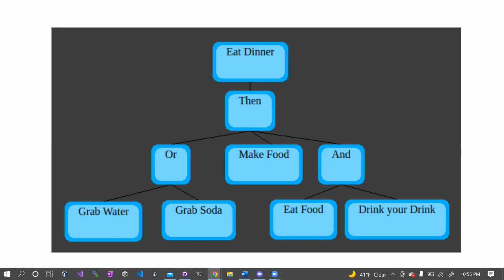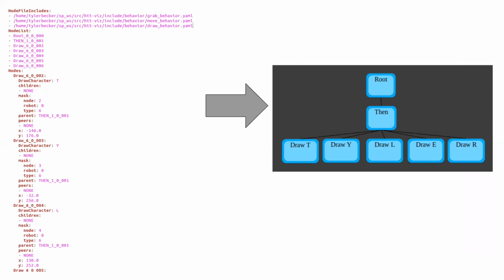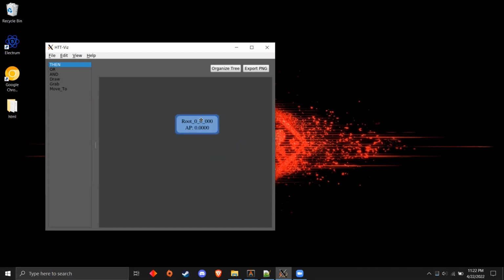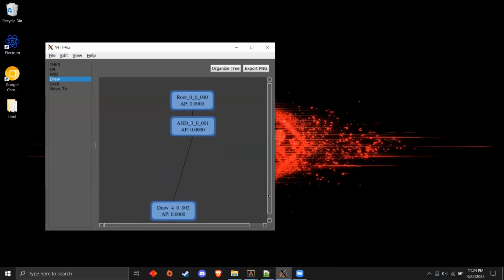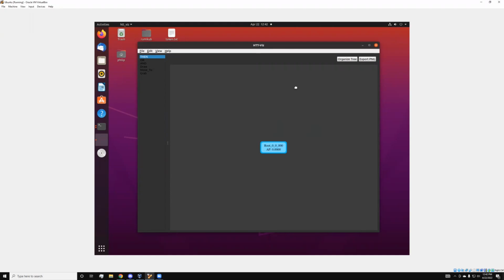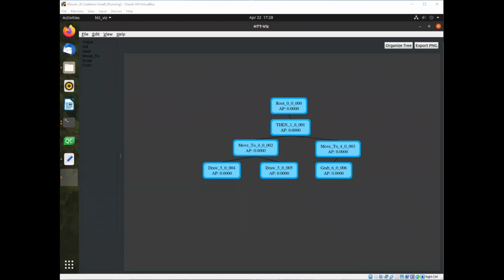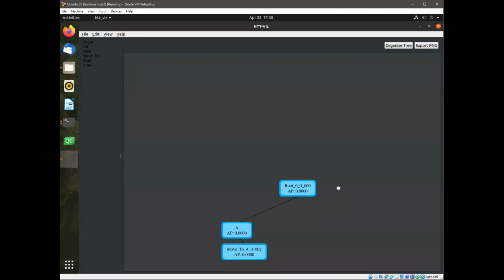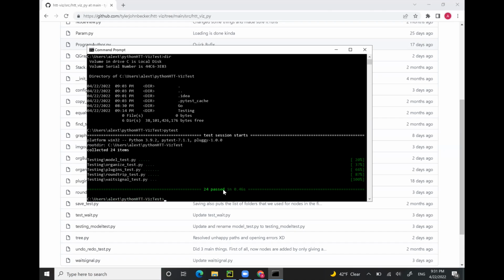Team 18 CSE UNR Senior Project 2021 - 2022 HTT-Viz